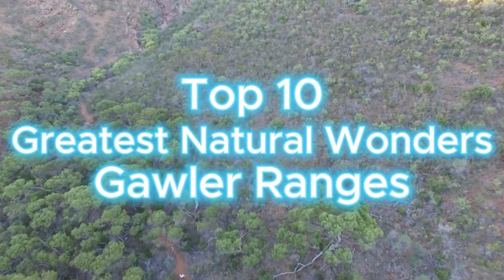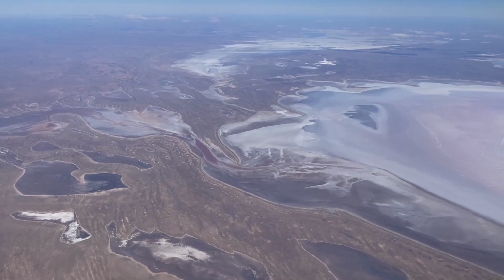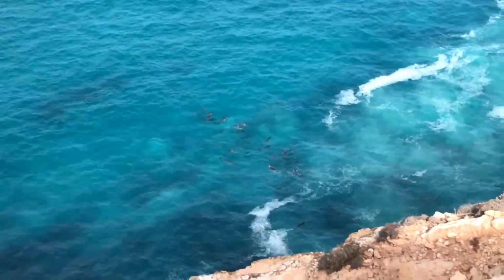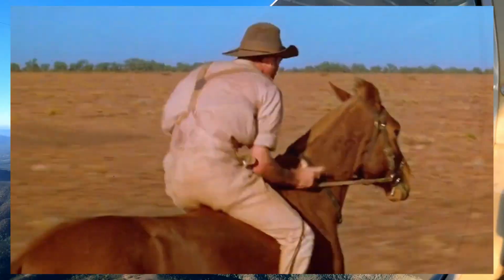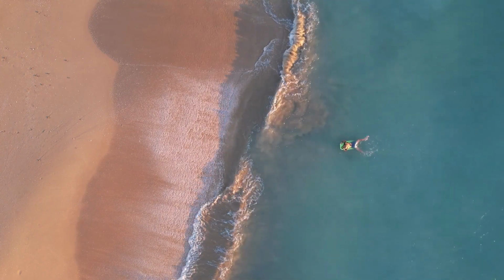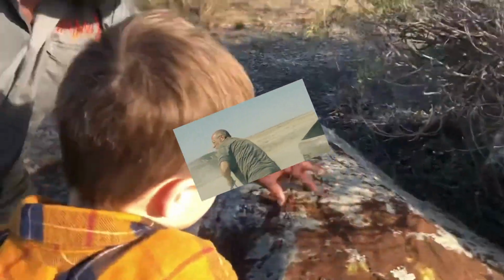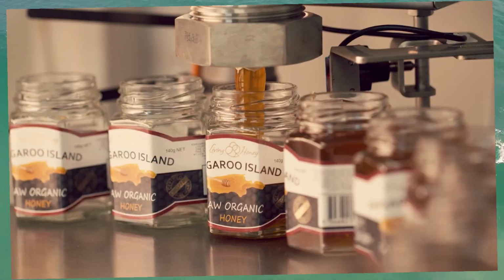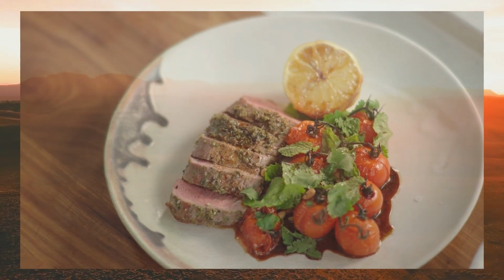Top 10 Greatest Natural Wonders of South Australia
Explore the  greatest natural wonders of Australia's regions.   In this episode we discover the wonderful gems in the South region. From the ranges of Flinders, Gawler and Ikara to the national parks of Coorong and Mount Remarkable, to the scenic Kangaroo Island, Wilpena Pound, Eyre Paninsula, Lake Eyre and Nullarbor Plain - Our goal is to give audiences, adventurers and would-be travelers - a glimpse to an iconic and spectacular landscapes, breathtaking paradises, global wonders and scenic sites.  Encouraging them to explore into the heart of Mother Nature's masterpiece, ticking off their bucket list one breathtaking quest at a time.  The goal of this episode is to ignite travel inspiration and provide a glimpse into several UNESCO World Heritage Sites.  Bonus treats - we will uncover some blockbuster movies that features these natural marvels. Recommend local cuisines to try of each region we visit.  We will also pick up some essential local languages along the way, enhancing travel experience and connecting with the culture on a deeper level.  So grab your ticket to paradise, and let the journey begin.  Because your greatest adventure, is just a moment away!